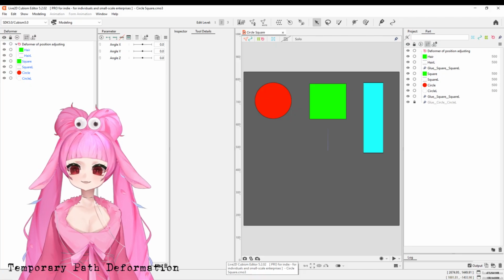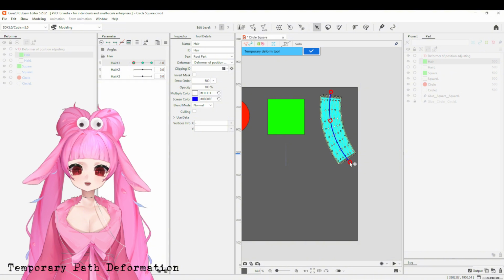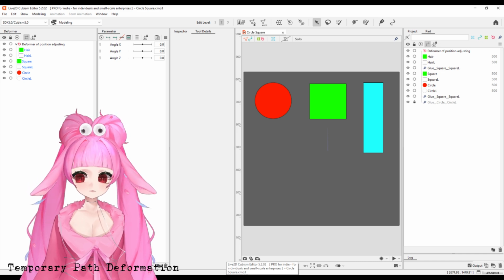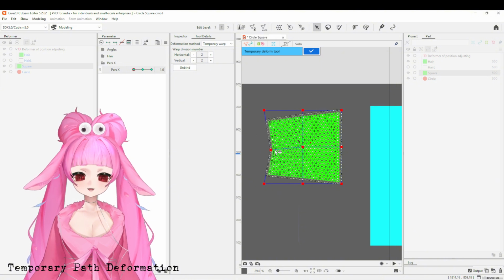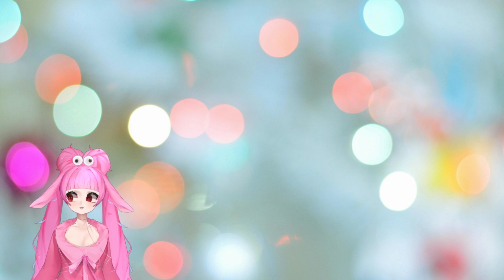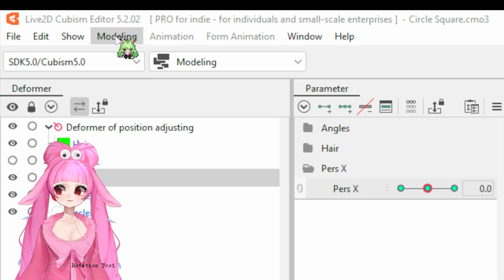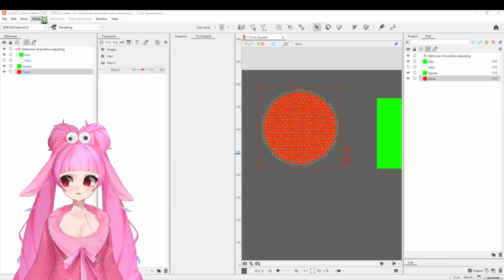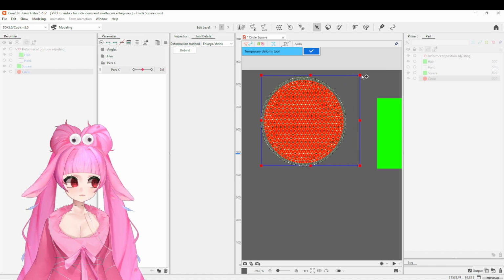[ Live2D ] Temporary Warp Deformation Tools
Ever wondered what temporary warp deformation tools are in Live2D? In this quick breakdown, I explain how to use them!

Chapters:
00:00 Introduction
00:10 Temporary Path Deformation
1:04 Temporary Warp Deformation
1:47 Other Tools

💡 Have questions or want more tutorials? Drop them in the comments! 💖